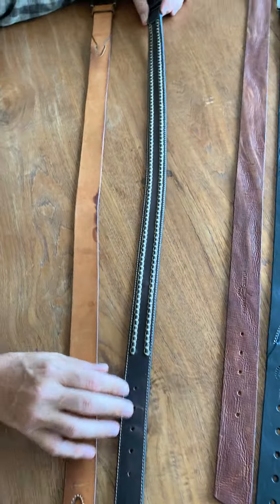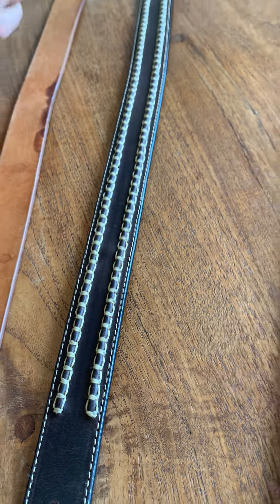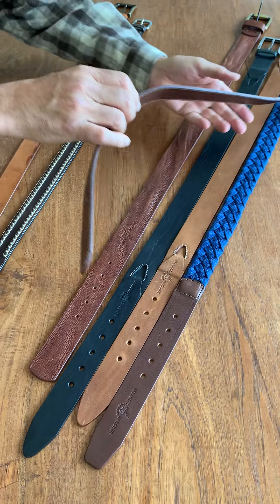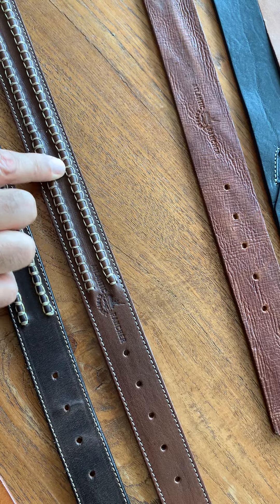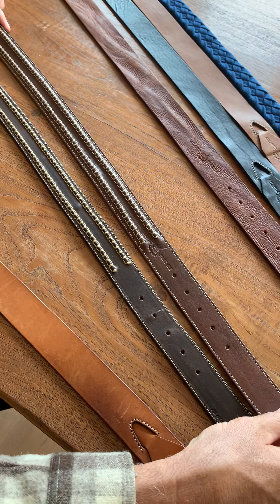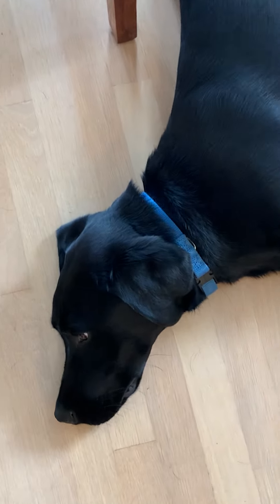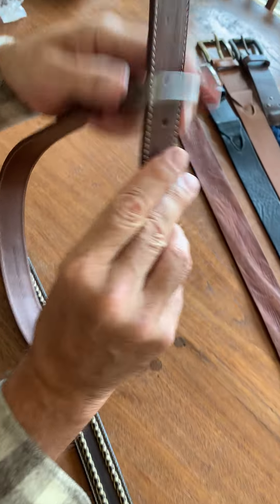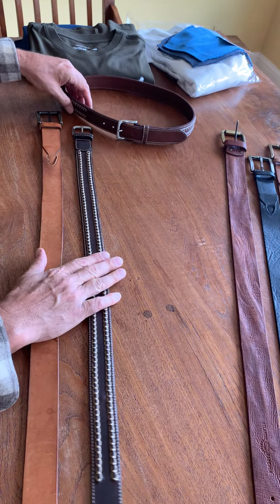Atlantic Rancher Sailmaker's Belt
Inspired by hand-stitching found in custom fitted leather coverings for block-and-tackle on 12 meter class racing sailboats to protect decks and deckmates heads...our Sailmaker’s Belt is constructed from HH weight, vegetable tanned Italian bullhide. The topsides lock-stitching is built using waxed nylon cord.